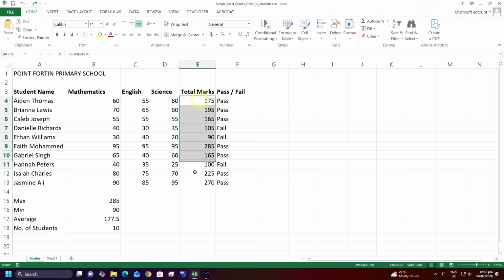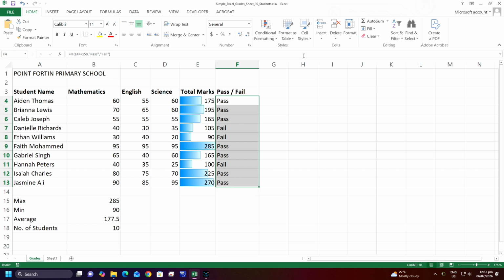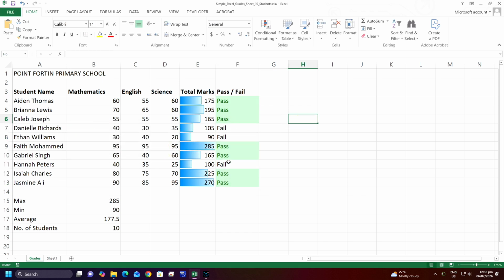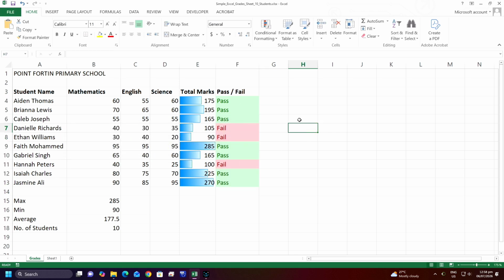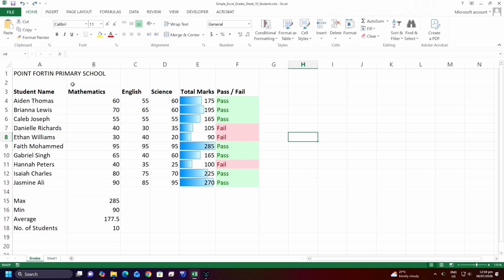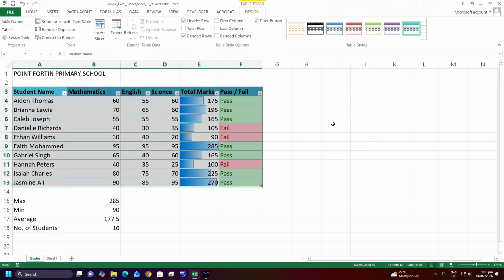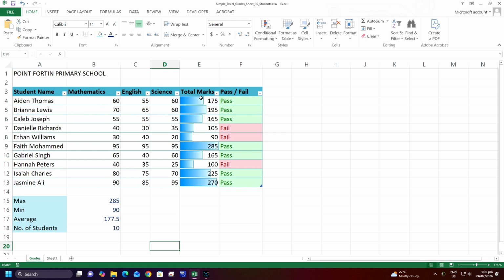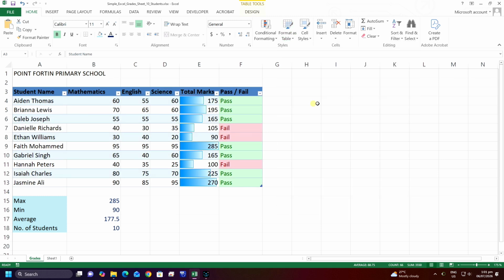Excel Assignment part 3 - Conditional Formatting / Table Format